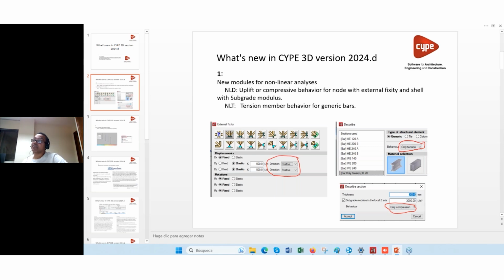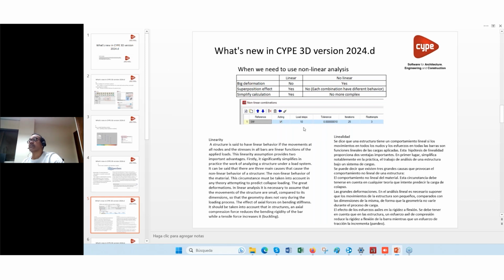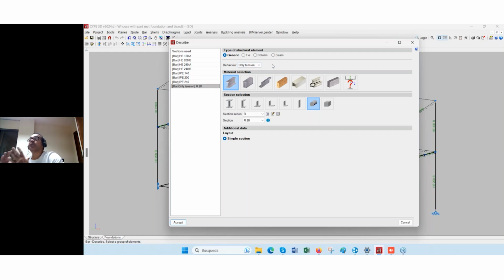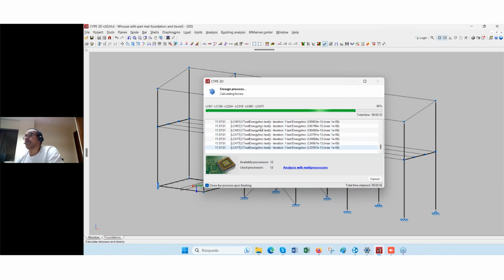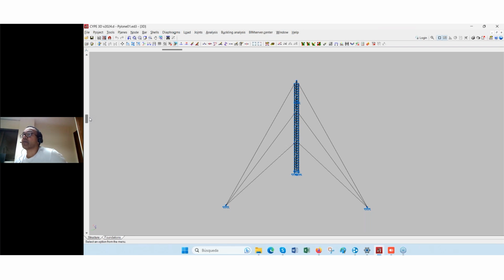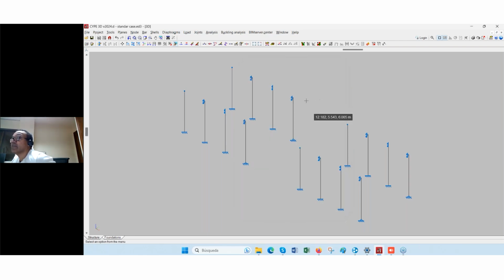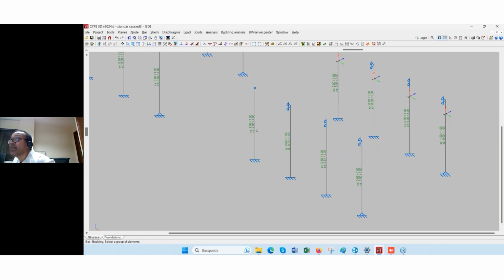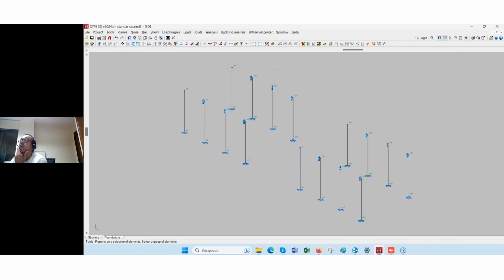WEBINAR: New CYPE 3D modules: non-linear analysis and buckling analysis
The new, long-awaited CYPE 3D modules are here (available from the new version 2024.d) and we want to introduce you to all the new features on non-linear analysis that have been incorporated into our structural program.